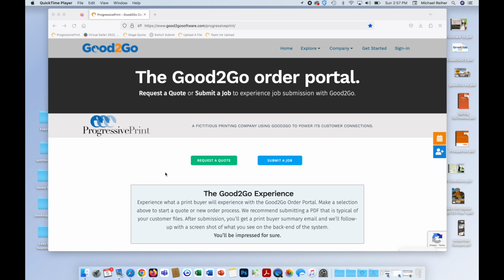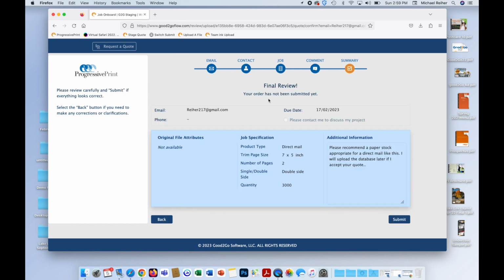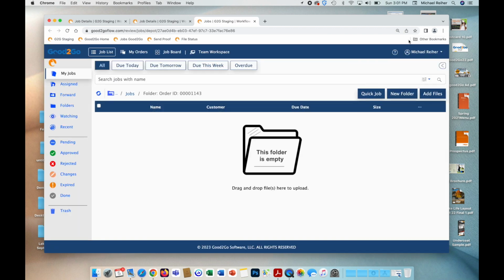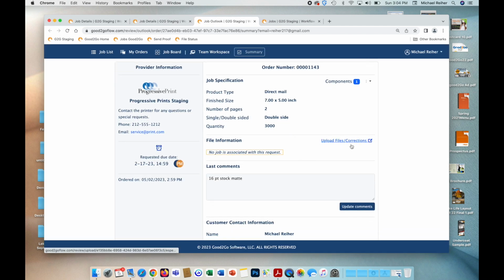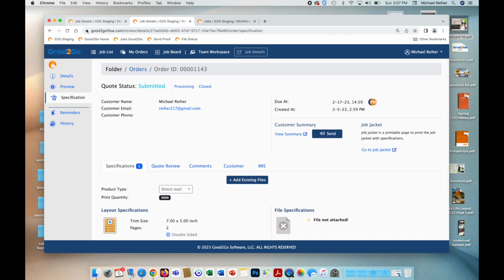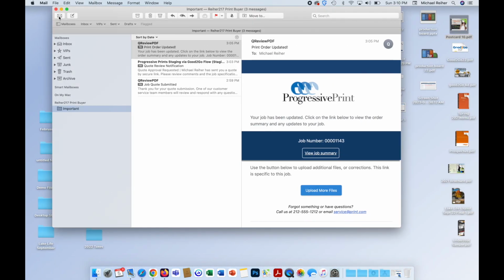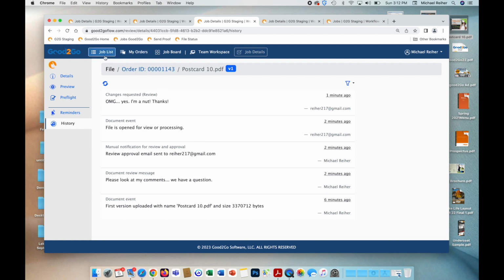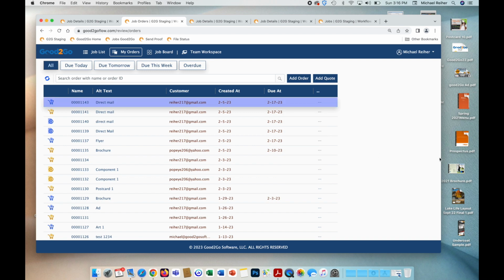Good2Go Story Workflow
An overview of the workflow in Good2Go from Quote to print ready.